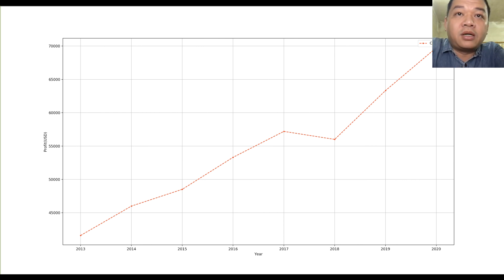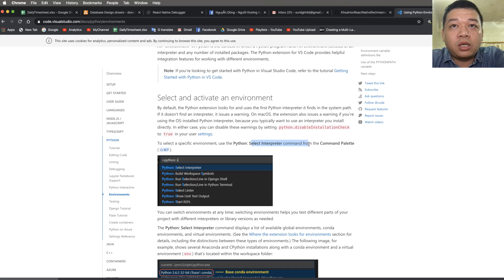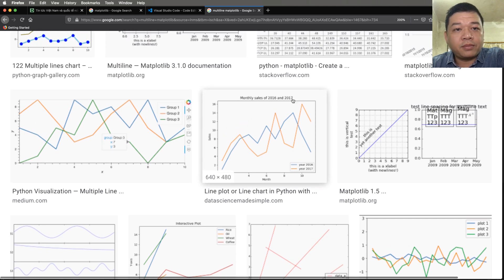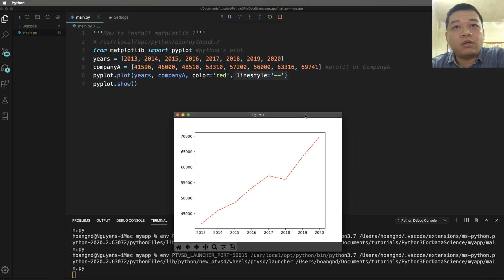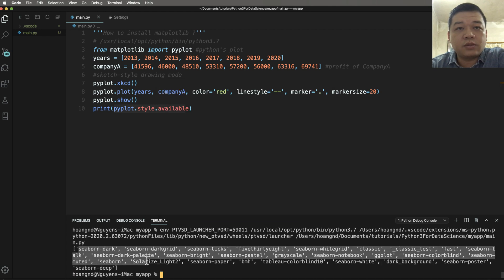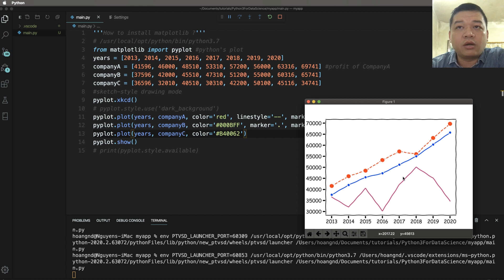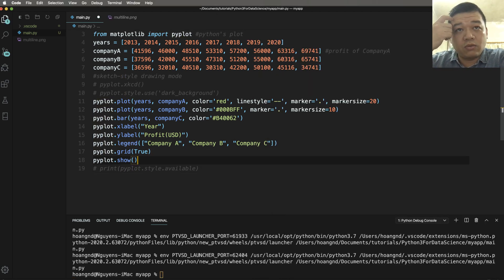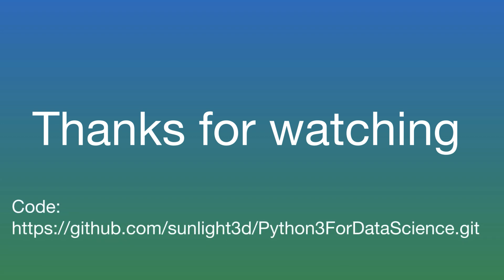01-Draw a multiline plot with matplotlib, custom xkcd, save figure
This video guides you how to show a multiline plot using matplotlib and python 3. This video series is good for data sciences and data analysis